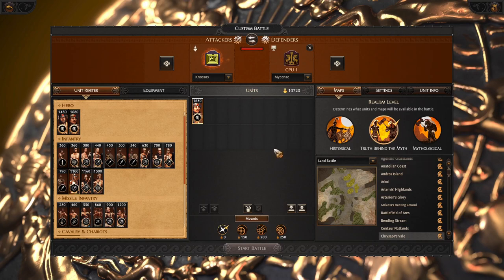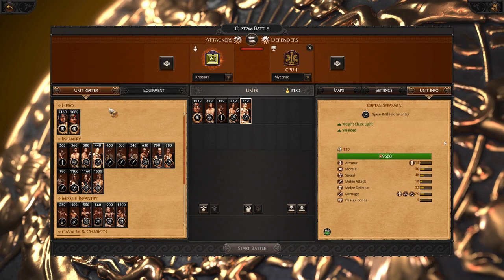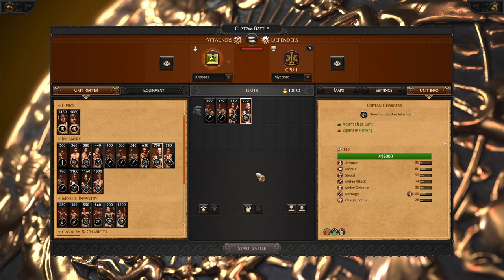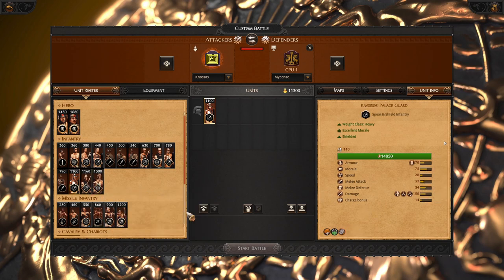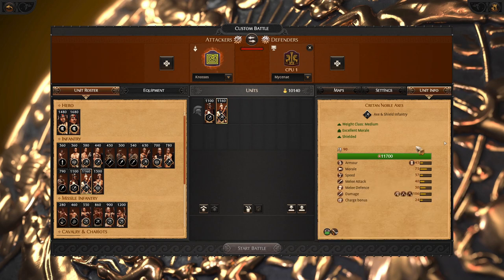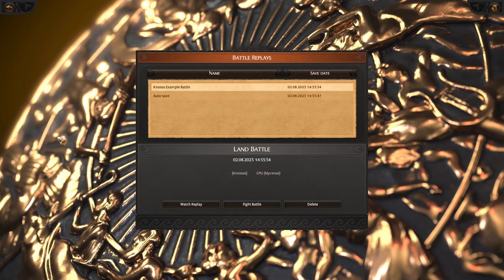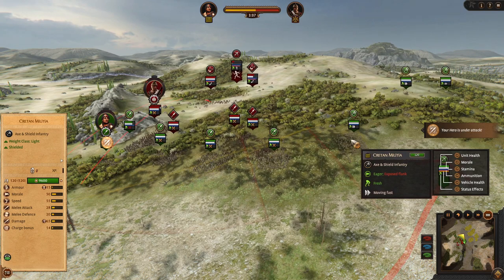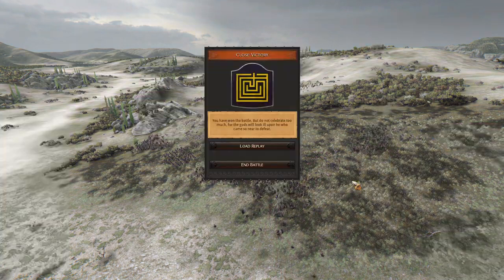Knossos Roster Review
A battle review of Knossos units and small showcase how they do in battles.